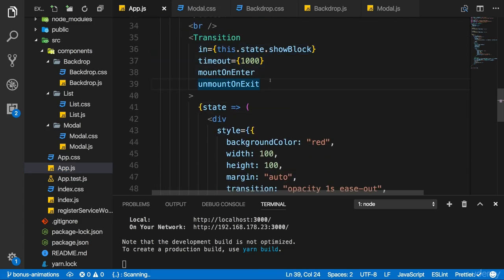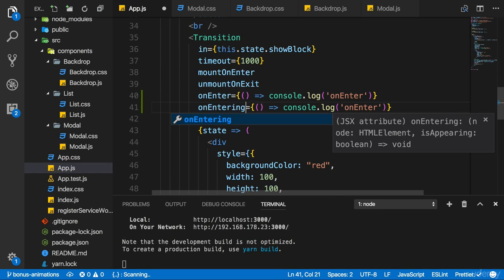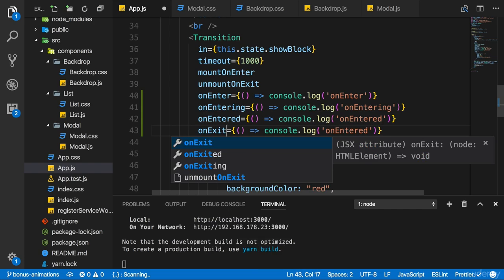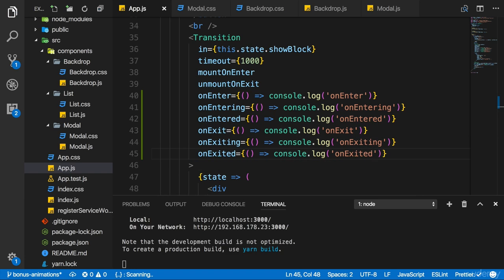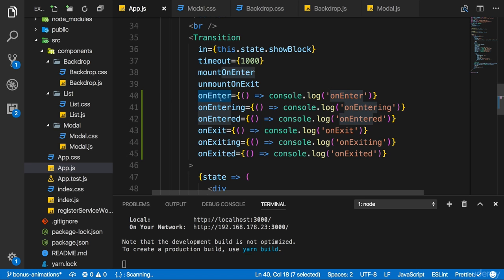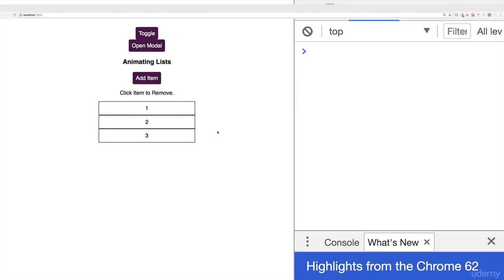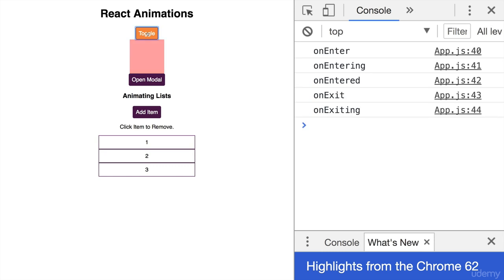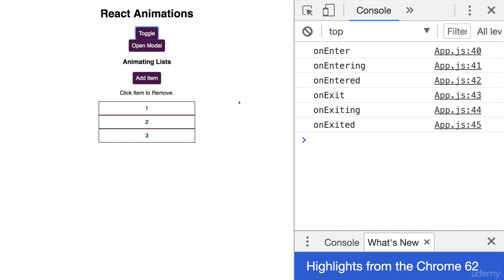388 Transition Events